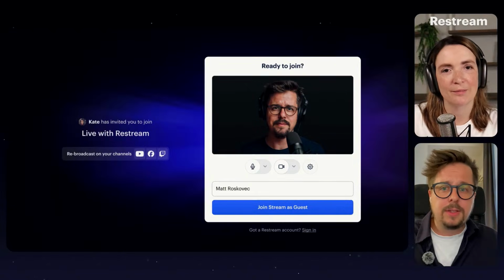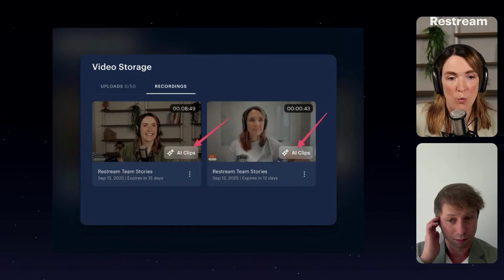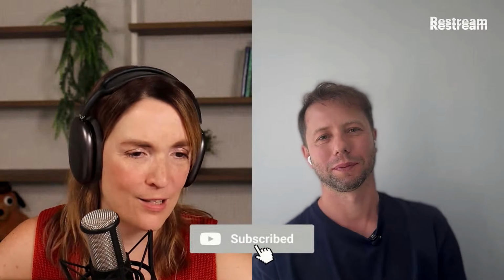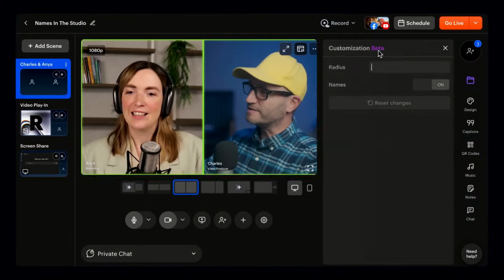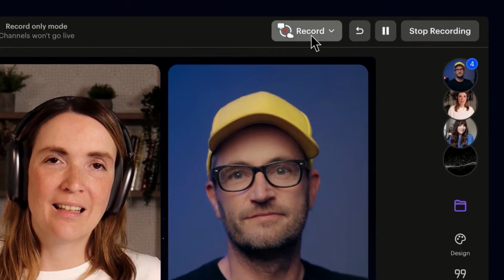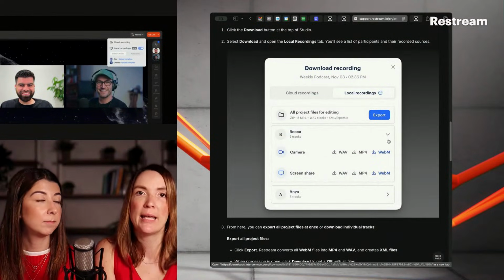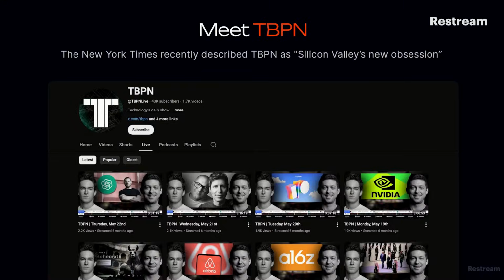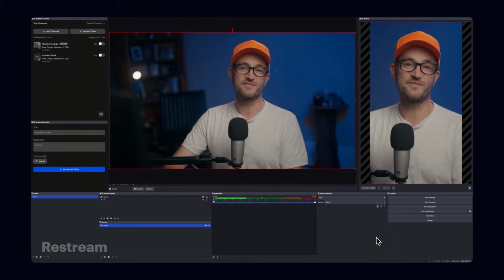Best of Restream 2025: launches, tutorials, and live Q&As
This is a pre-recorded stream made with Upload and Stream.

We stitched together our favorite video guides, feature announcements, and best moments from our live Q&A sessions into one playlist. Drop in for a quick refresher on what we've shipped in 2025.

Drop a comment in chat — it’s pre-recorded, but we’re watching the comments live.